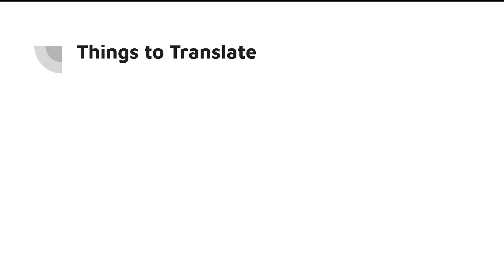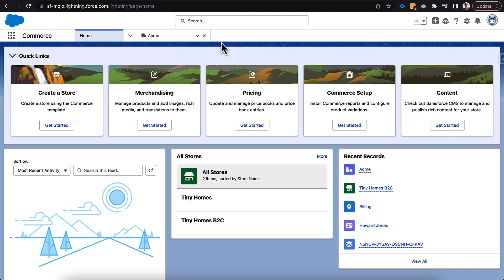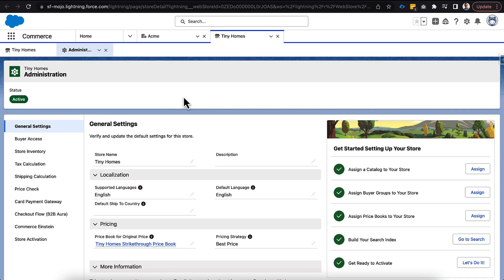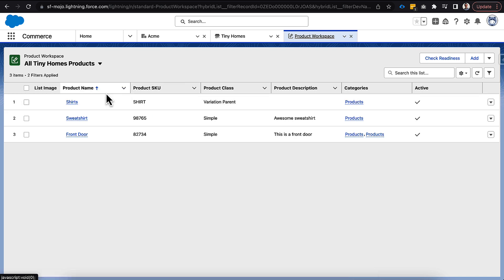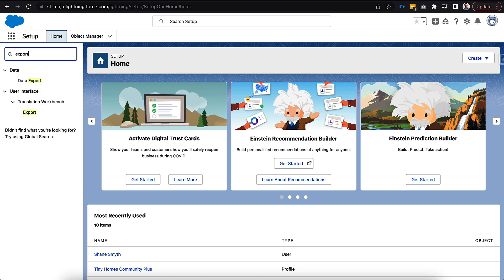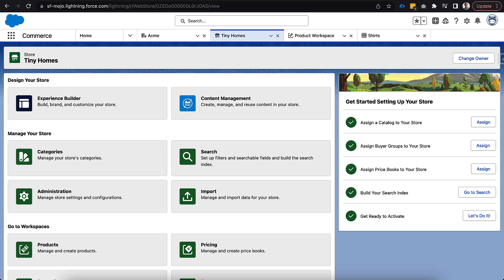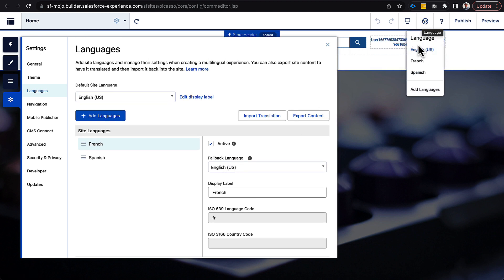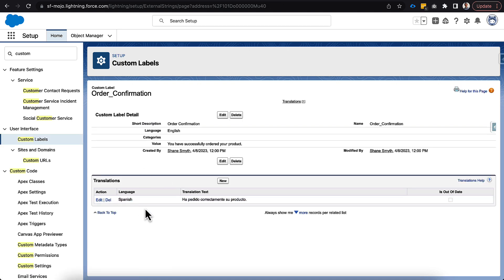How to translate content on commerce cloud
In this video we go through how to translate your storefront content into multiple languages! We go through doing this with Spanish and French, but this translation can happen across various languages.

0:00 Introduction
3:08 Enable Translations
6:46 Translate a Product Record
8:58 Bulk Translation
11:27 Experience Cloud Settings
12:53 Navigation Items
14:14 Custom Labels
15:34 Live Translation